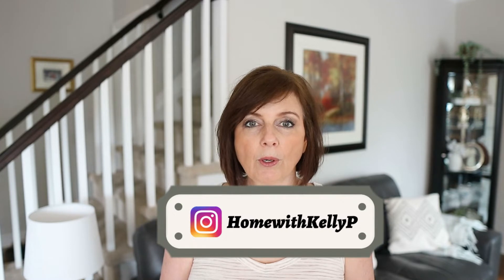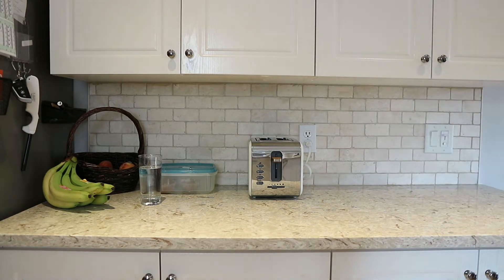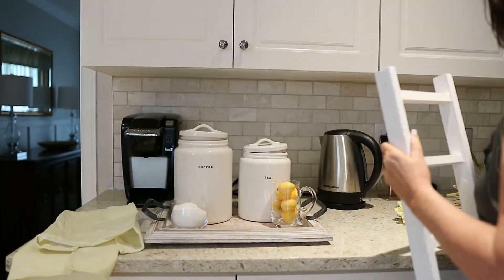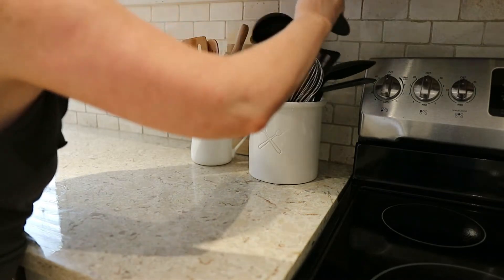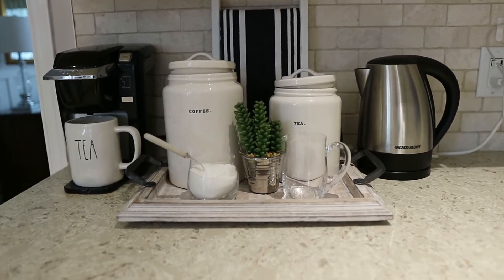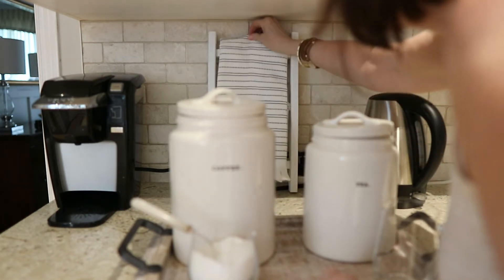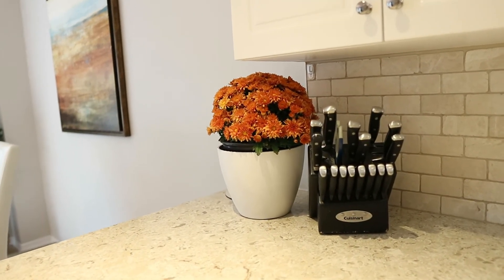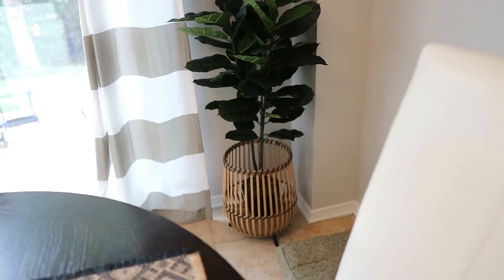🍂 Fall 2021 Prep | Preparing the Kitchen for cozy fall decor | Pre-Fall Declutter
Hi friends!! In today’s video I am starting my Fall 2021 prep by starting in my kitchen and taking down all the summer décor.
It is still extremely hot and humid outside and I am just not ready to get out the pumpkins but I am ready to take down the yellow summer décor in the kitchen and add in some more neutral items so that the kitchen is ready when I want to add in my Fall décor. Plus, I got some new pieces to add in and they really help to pull the look together on my main floor.
So, grab a cup of coffee, a cup of tea, a glass of wine and let’s get to taking down the summer décor and adding in more neutral décor in preparation for Fall.
THANK YOU so much for watching and don’t forget to subscribe to my channel before you leave and give a thumbs up if you like home décor, organizing, cleaning & DIY videos! 😊

Chapters:
0:00 – 1:07 Intro
1:08 – 3:03 Eating Area with new table decor
3:04 – 4:05 Countertop #1
4:06 – 5:52 Coffee Station
5:53 – 7:02 Baking Station
7:03 – 9:06 Kitchen Sink Area
9:07 – 12:05  Quick Look at Results
12:06 – 13:22 Redoing areas
13:23 – 17:20 Living Room Changes – again!
17:21 – 18:24 Good Bye!